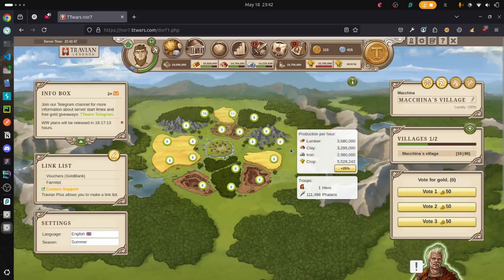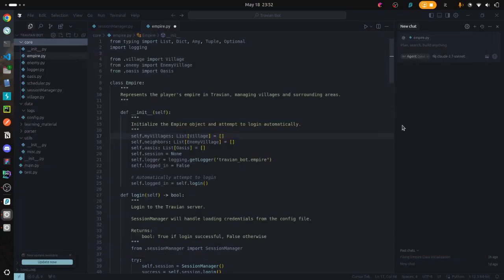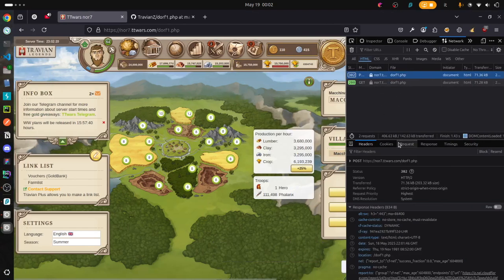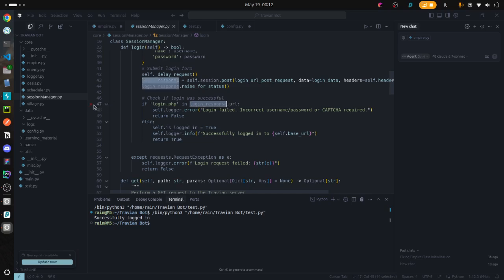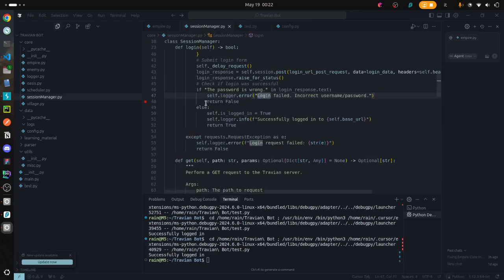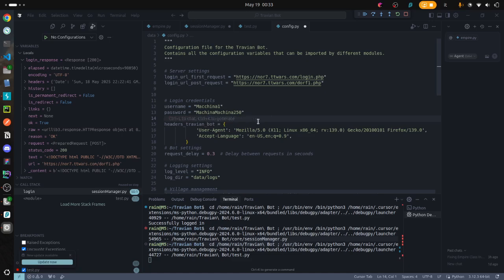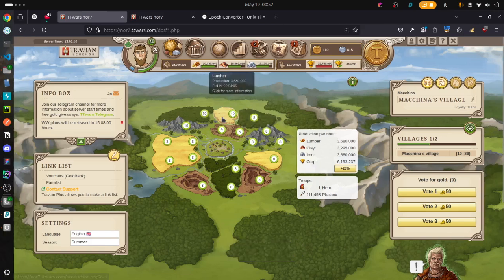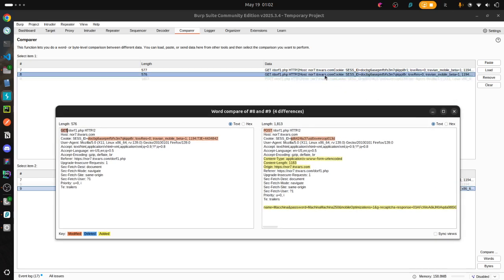Developing Browser Games Bots with Python, Cursor AI and ChatGPT - Episode 1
Episode 1. This is an introduction video where we will:
1)  Describe the application we want to build
2) Describe the tools we are going to use (Cursor AI, Burpsuite, ChatGPT, IDE Breakpoints)
3) Analyze the code produced by Cursor Ai and understand the Project structure
4) Start to program the Login part
5) Do lot of troubleshooting

This playlist documents the process of developing a Python-based bot for the browser game Travian, not to cheat the system, but to explore the intersection of programming, browser automation, and AI-assisted development.

Using tools like Cursor AI, ChatGPT, Burpsuite and more we’ll dive into:
- Leveraging AI pair programming (with Cursor) to write, debug, and refactor code
- Exploring real-world use cases for Python automation and task scheduling
- Learning how AI tools can streamline development of browser-interacting scripts

Whether you're curious about Cursor AI, browser scripting, or just want to see how AI can support hands-on dev work, this series is built to teach, experiment, and spark ideas.

⚠️ This is for educational and programming exploration only. No shady stuff—no game-breaking, no botnet empires. Just code, learning, and pushing AI tools to their limits.